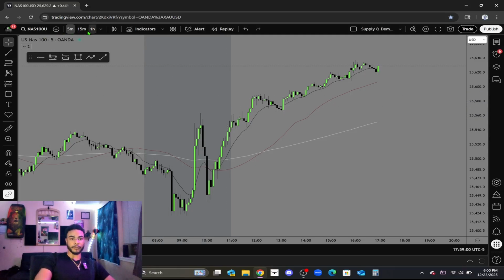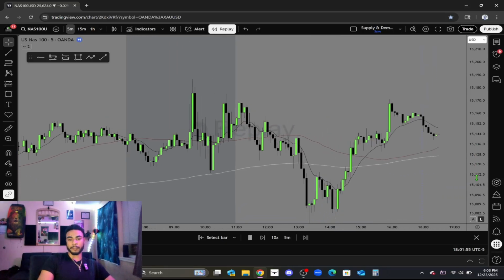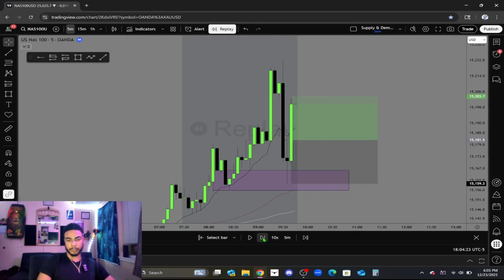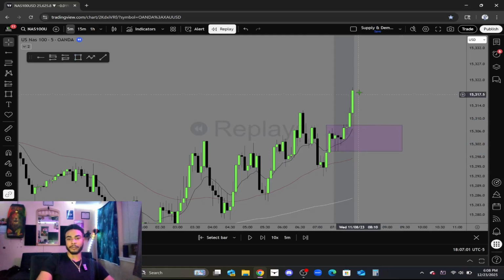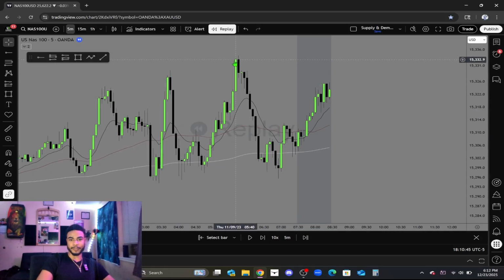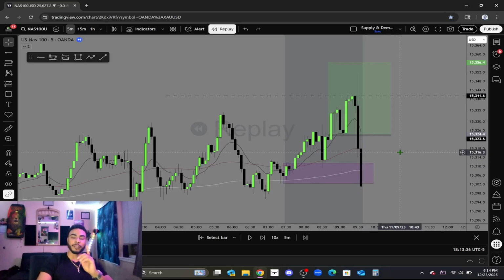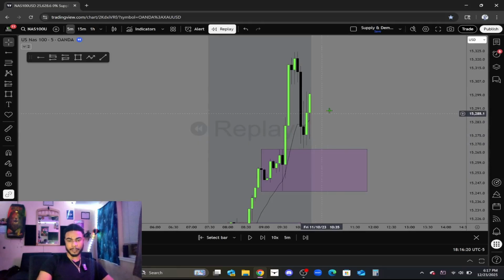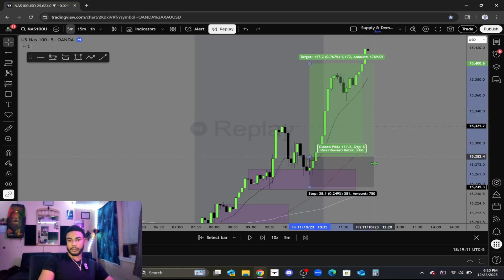how to backtest (supply & demand )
how i backtestmy strategy